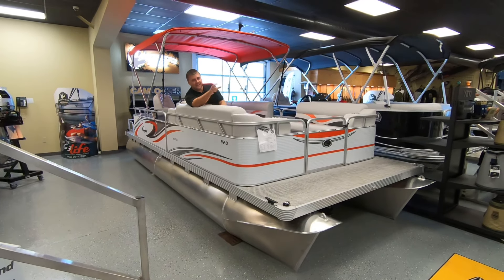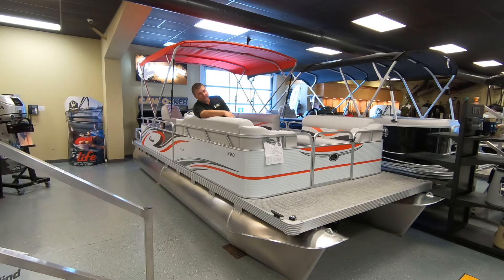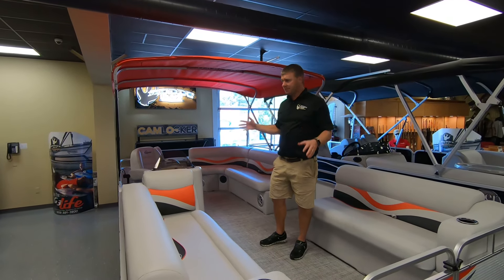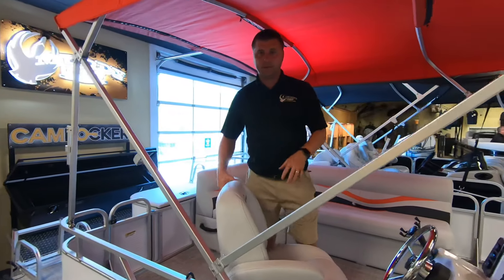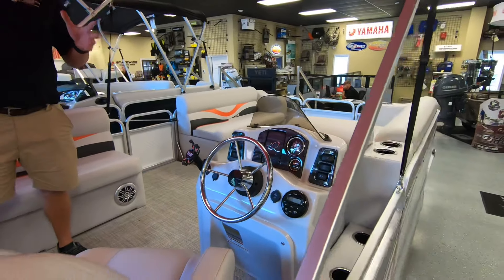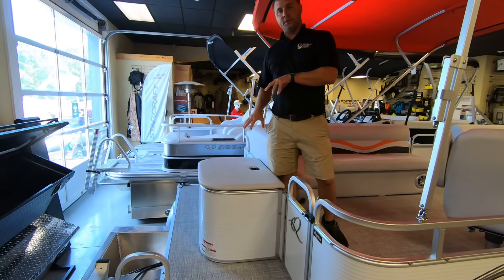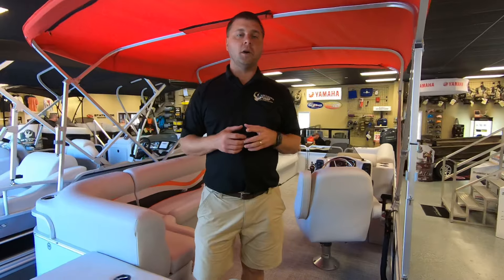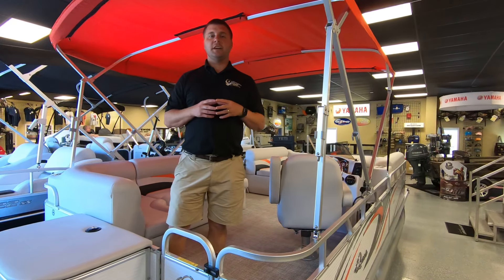Qwest edge 820 cruise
Justin takes us around the Qwest Edge 820 with h Honda 50 hp four stroke. This boat is well equipped and at a great value. $22,787 plus tax for a boat that can comfortably take the whole family for a day on the water.
-Bluetooth radio
-Playpen cover installed
-5 step boarding ladder
-large color matched Bimini top with storage boot